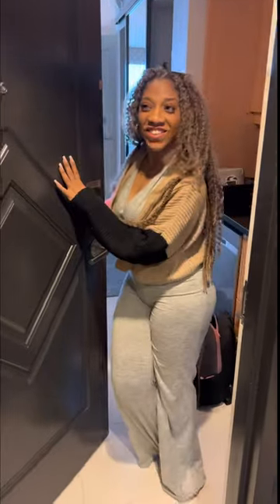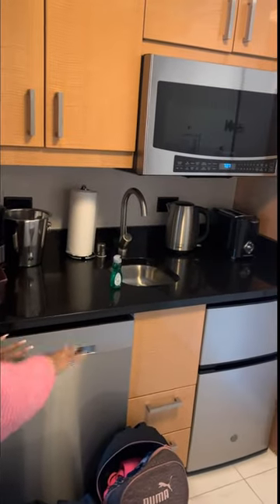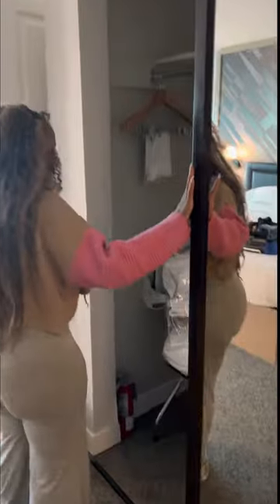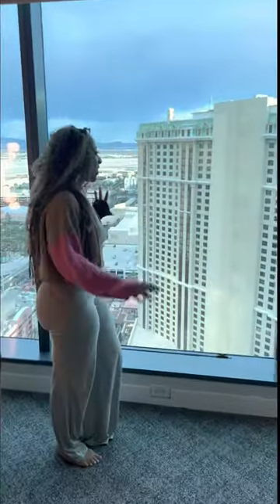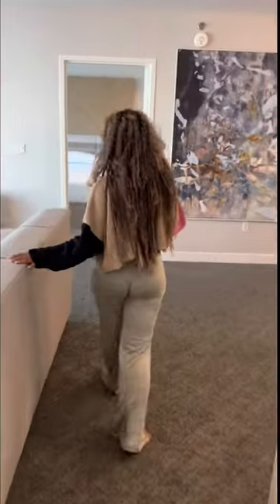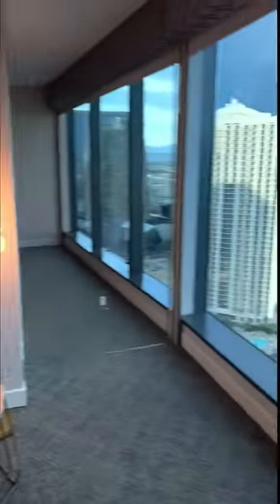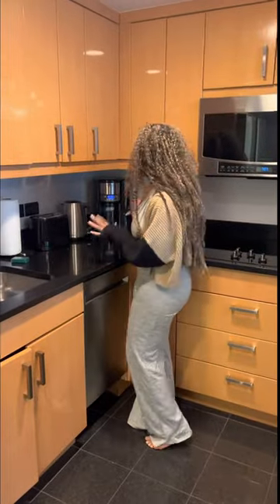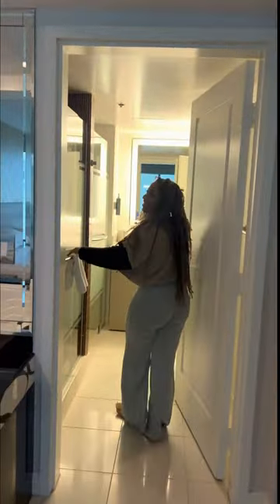Hilton Grand Vacations Las Vegas Room Tour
Hilton Grand Vacation Suite tour

I had the pleasure of staying at @hiltongrandvacations this past week! Beautiful!!

The location was SUPER accessible to EVERYTHING
The Staff was sooo nice
The room we stayed was SLEEK
We had an AMAZING view of the strip
ANDDDD there was a Starbucksin the lobby